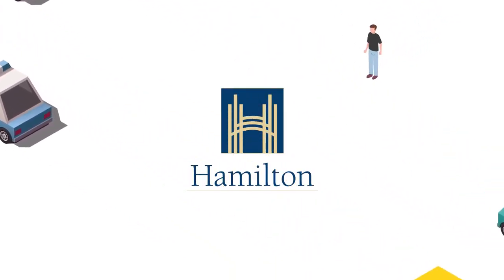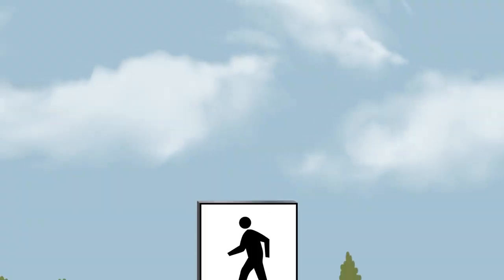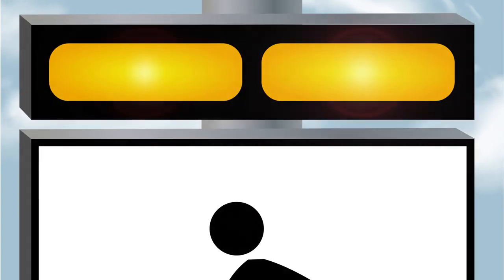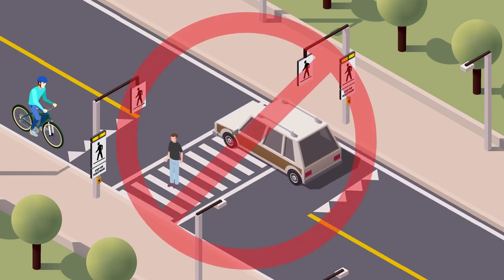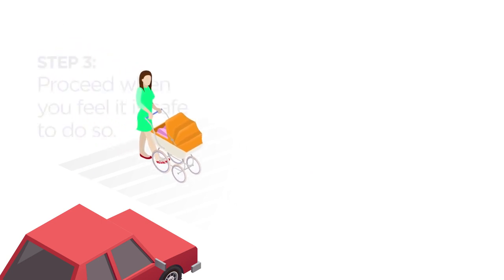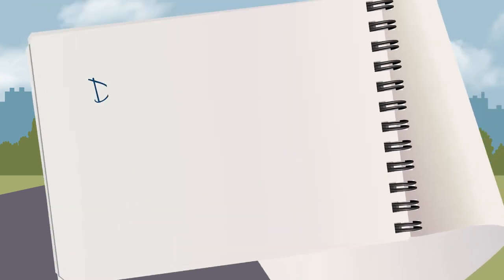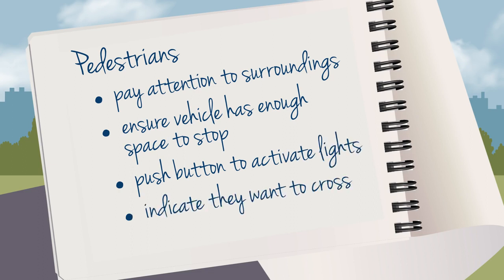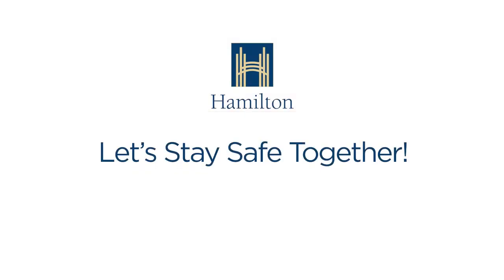Pedestrian Crossovers in Hamilton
Created by the City of Hamilton, Ontario for pedestrian safety.